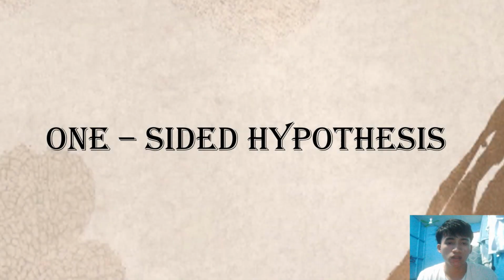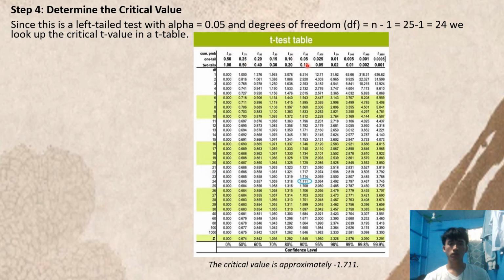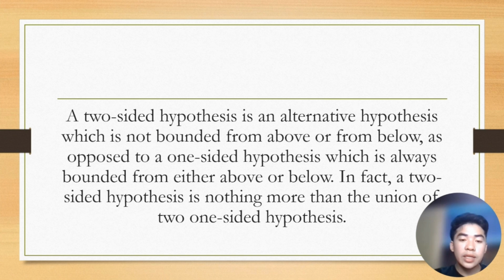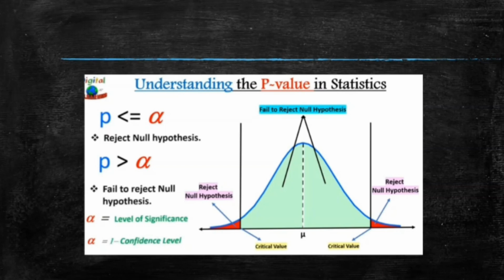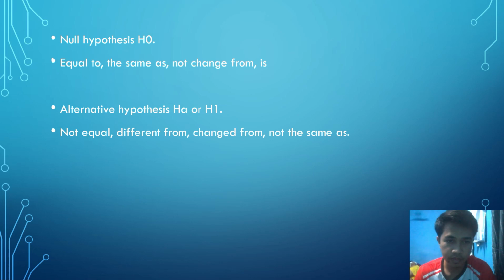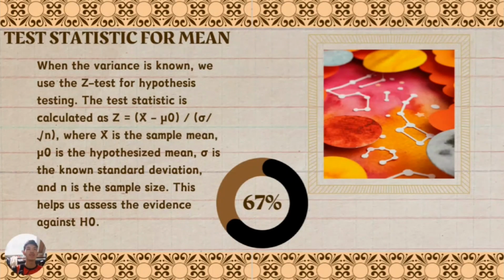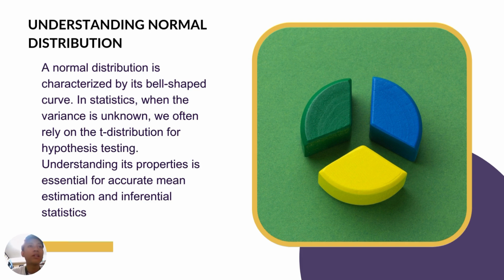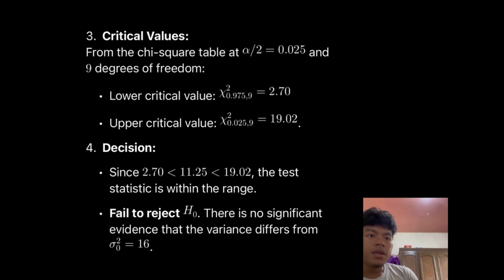Test of Hypothesis for single sample